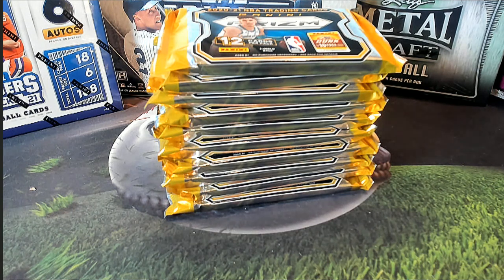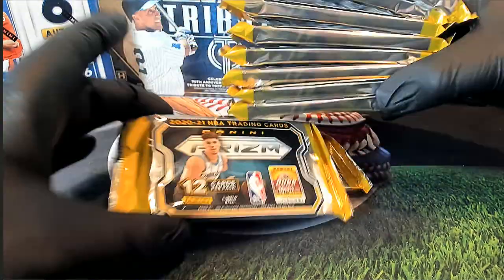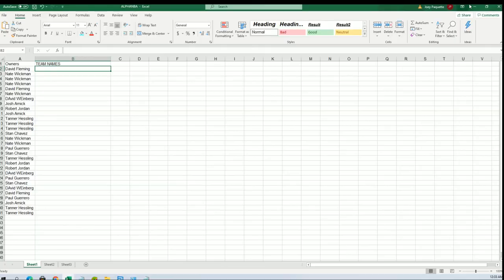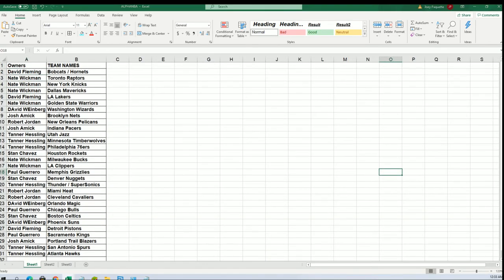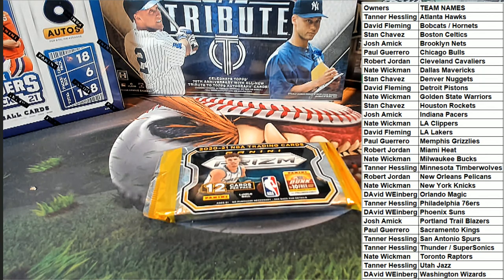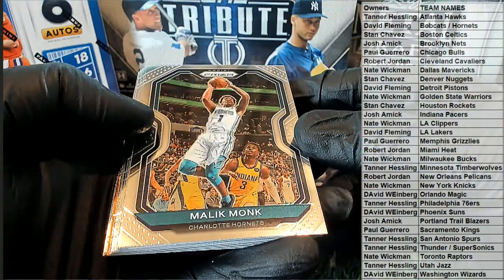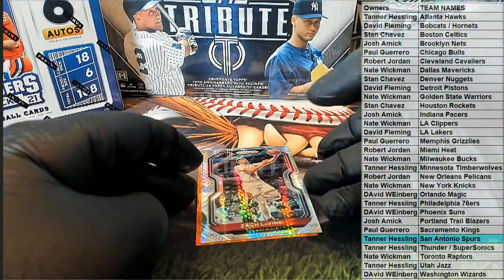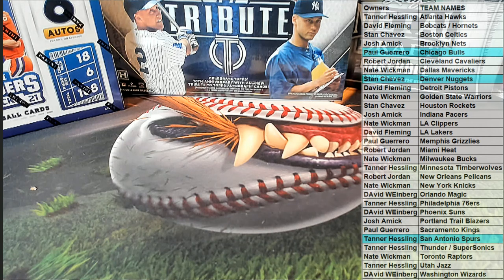2021 Panini Prizm Basketball Hobby ID 21PRIZBKB3T303